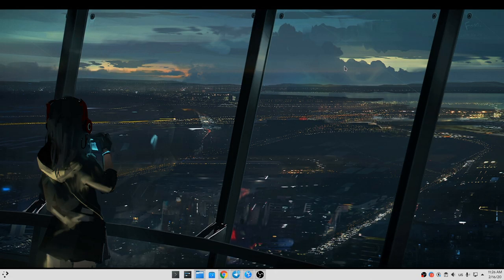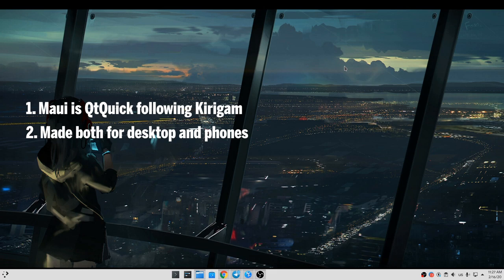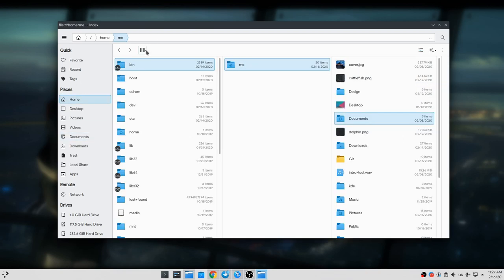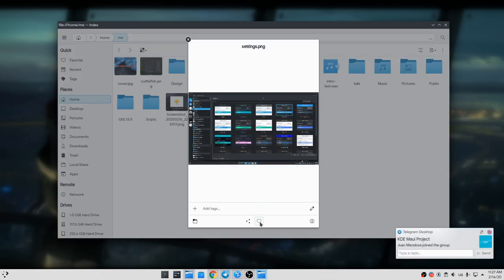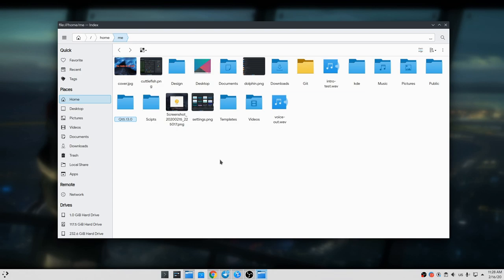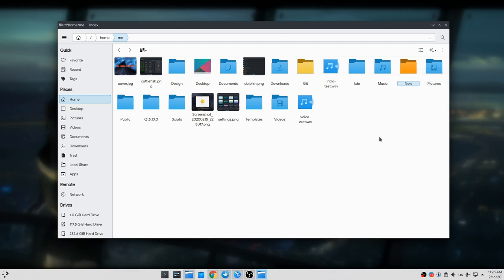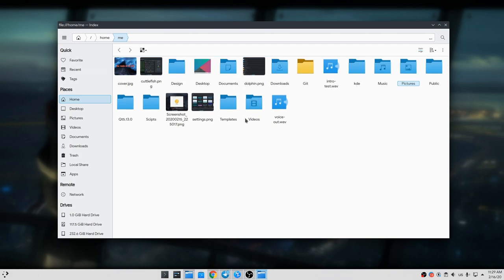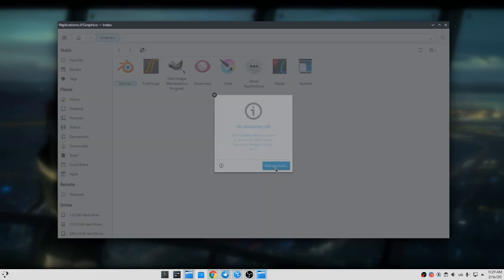Plasma 5.18 - Maui Apps: Index File Browser v1.0.0+Git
a quick demo to Index, a file manager written on Maui Toolkit etc